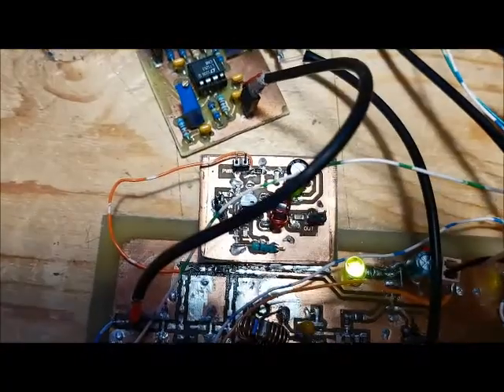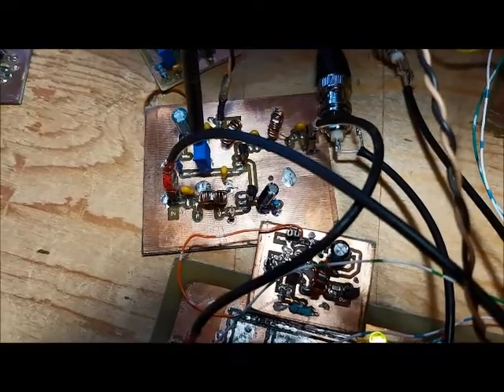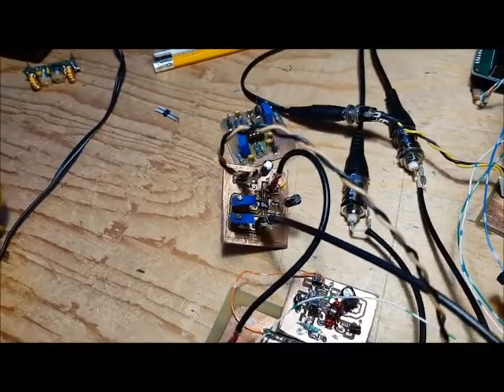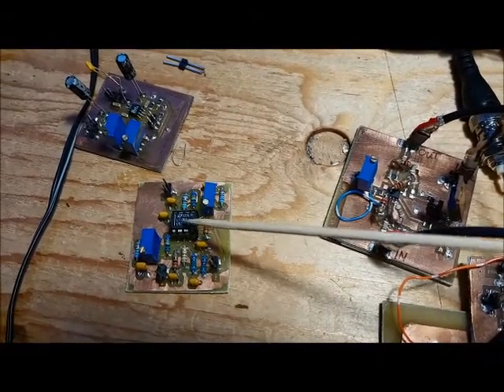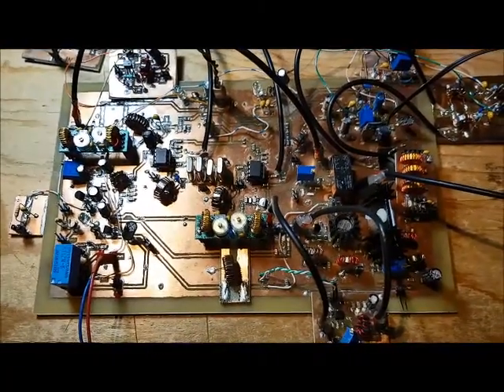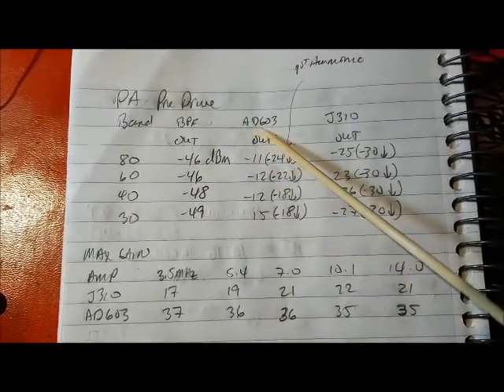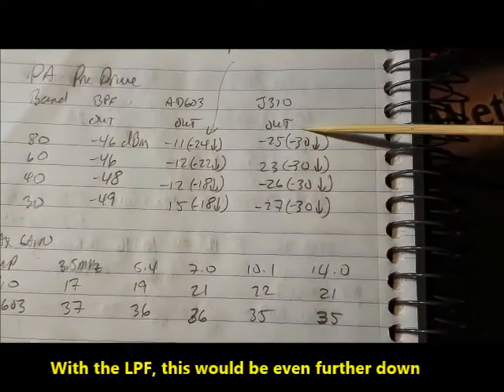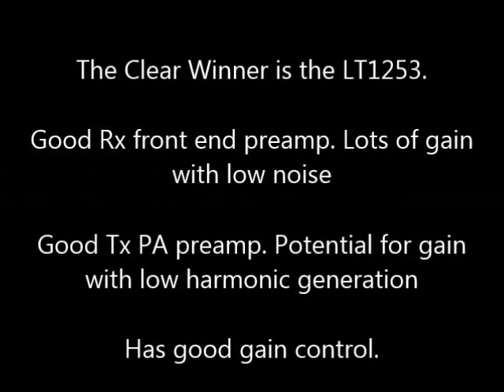Dueling 612s RF Amp Testing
The RF preamp used in the Rx front end and in the Tx chain as a preamp to the driver amp was based on a 2N2222 amplifier. Its a fixed high gain amp. However you cannot control the gain and as a result there was distortion in the Rx and Tx.  An alternative amp was needed.

This video summarizes testing of several RF amps. The clear winner was the LT1253 Opamp which has amazing performance both as a Rx RF preamp and as a Tx RF preamp for the PA.